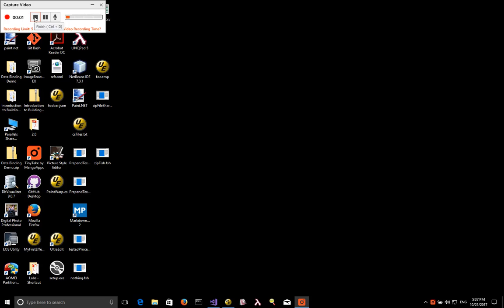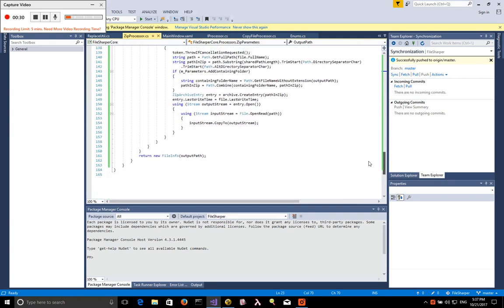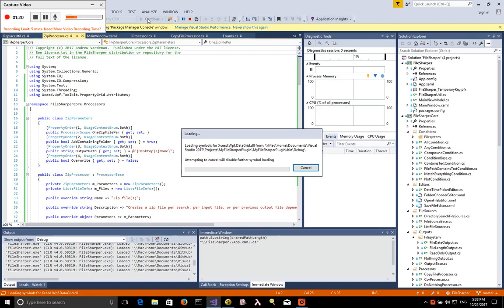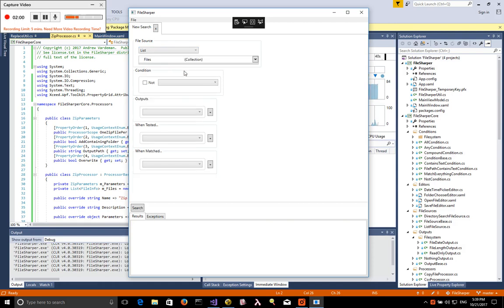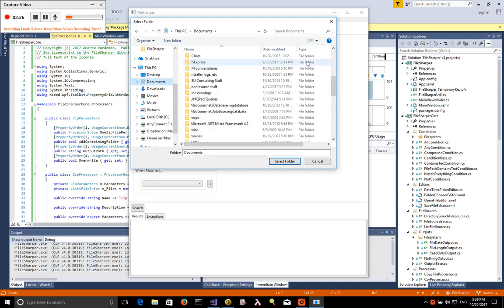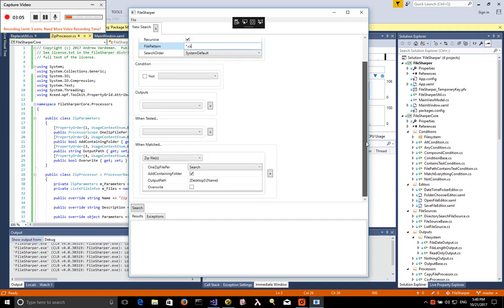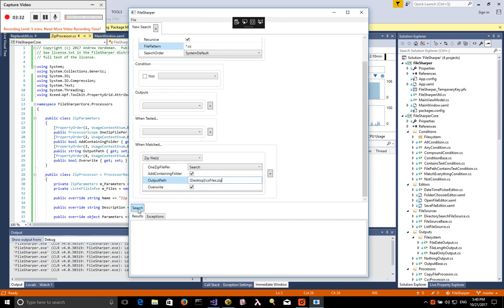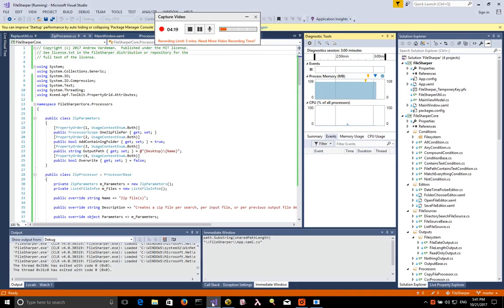FileSharper With Narration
This is a small Windows application I wrote to find and process files with a primary design goal of being easily extensible.  It's open source; the code is available on GitHub